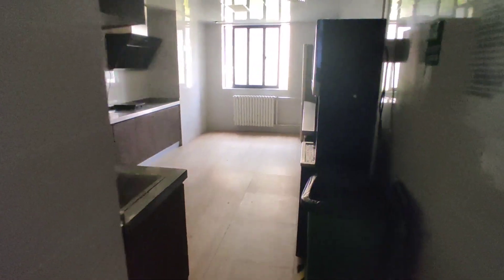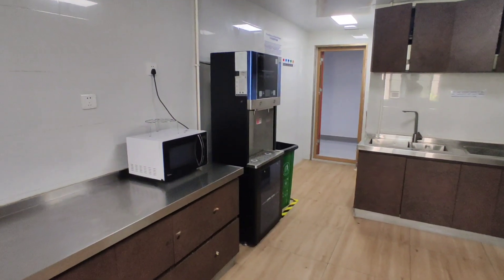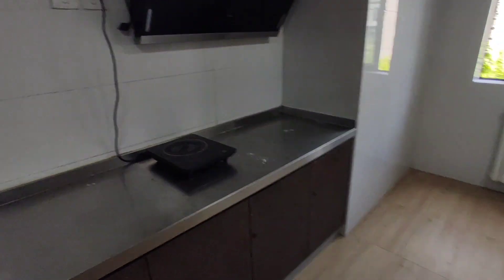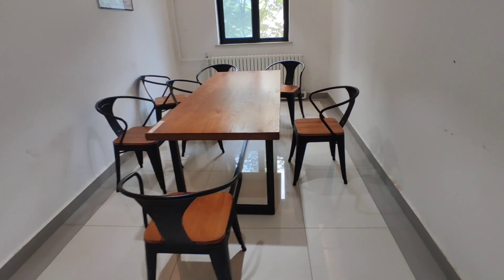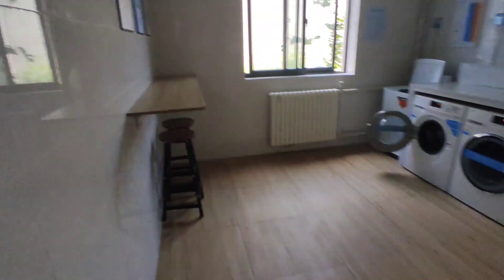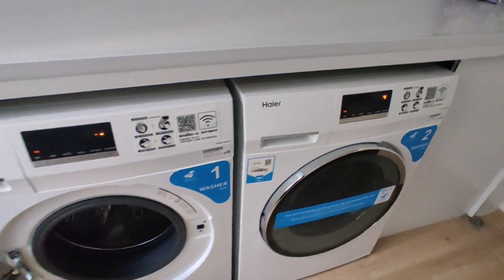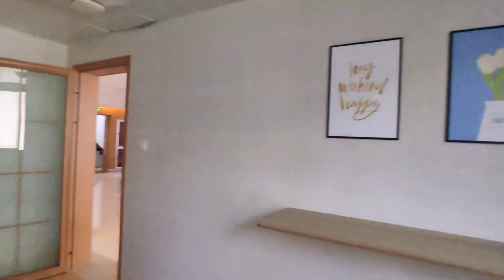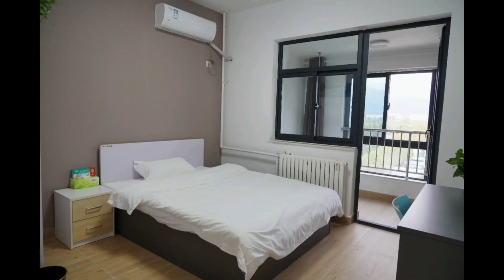dormitory Review of Northwestern Polytechnical University